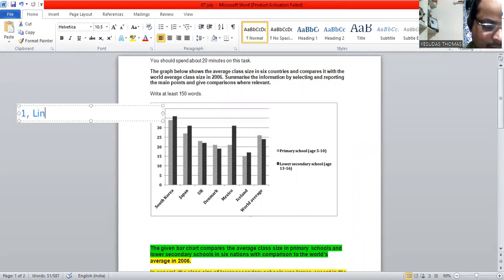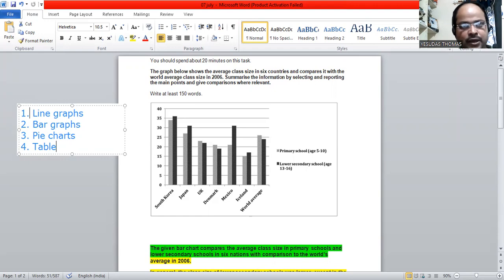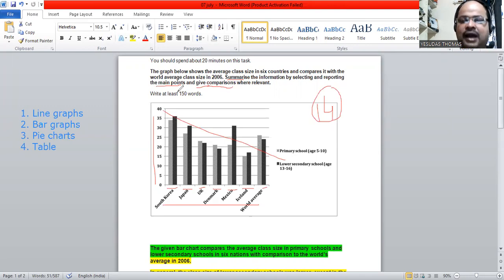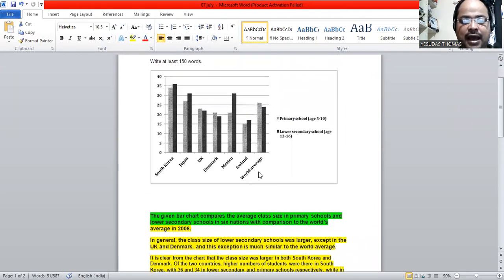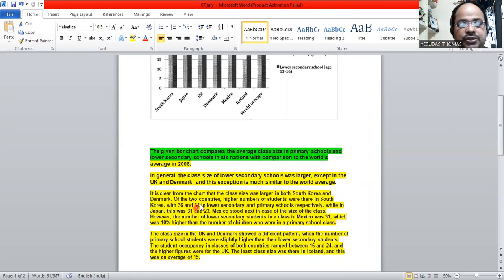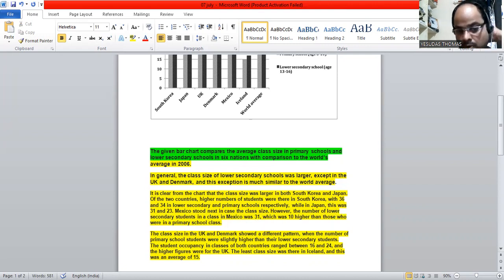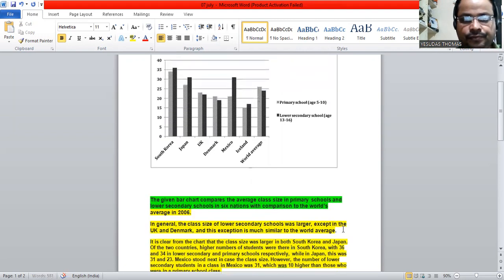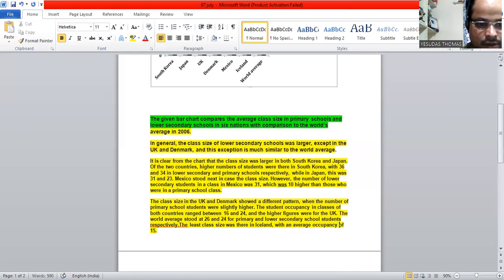IELTS (BAR CHART): Average class size in six countries with the world average class size in 2006.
The graph below shows the average class size in six countries and compares it with the world average class size in 2006. FOR FULL ANSWER SCRIPT